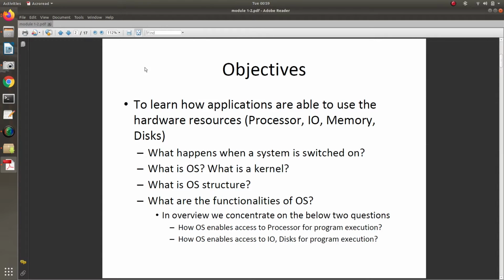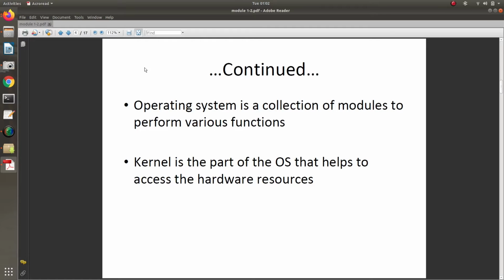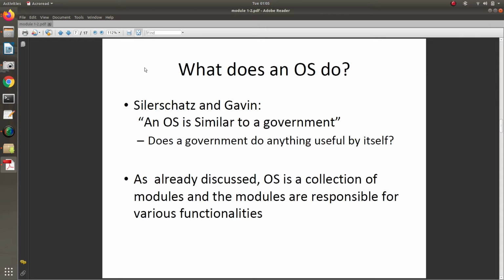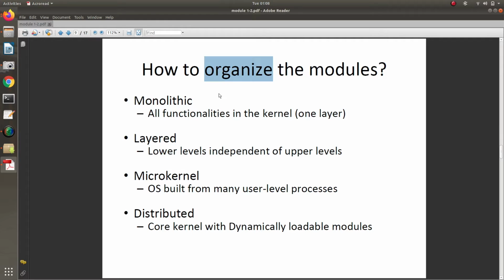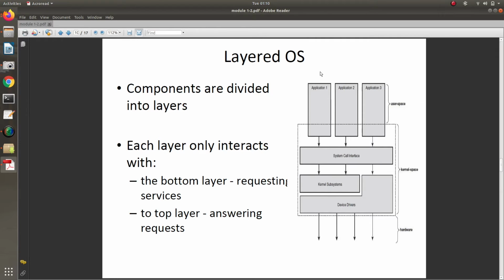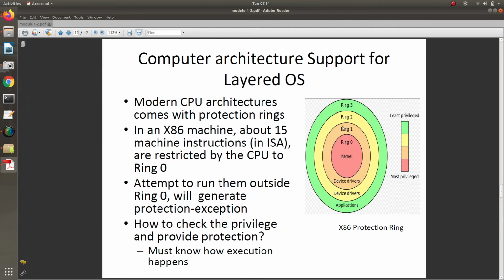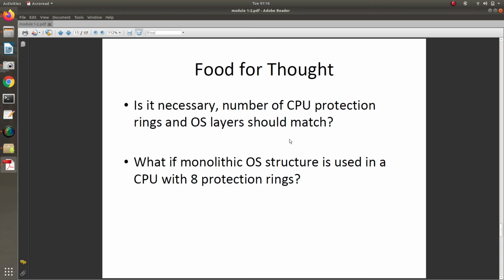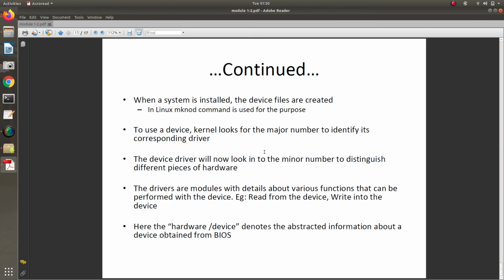Operating Systems #1 - Introduction (Basics, Kernel, Types etc)